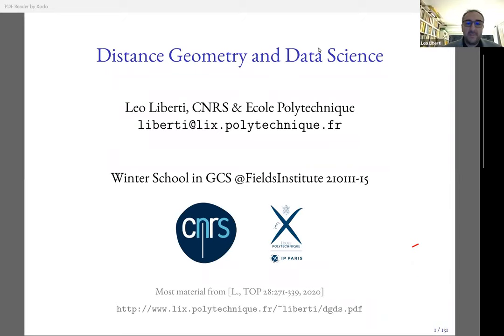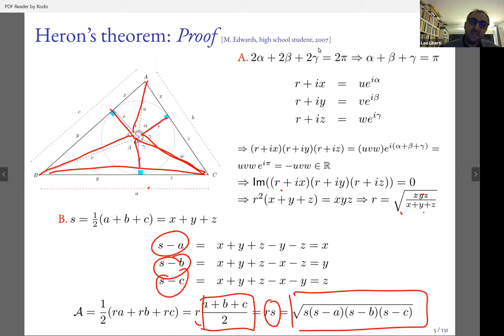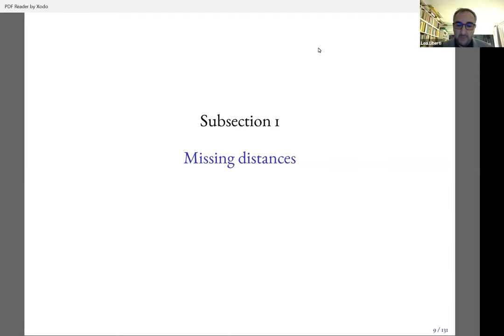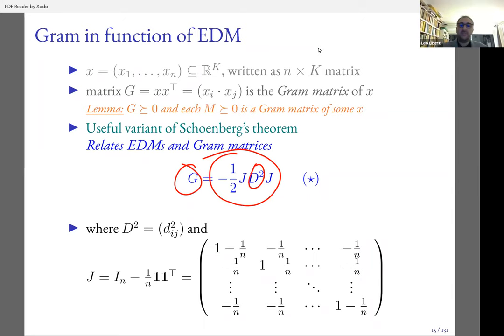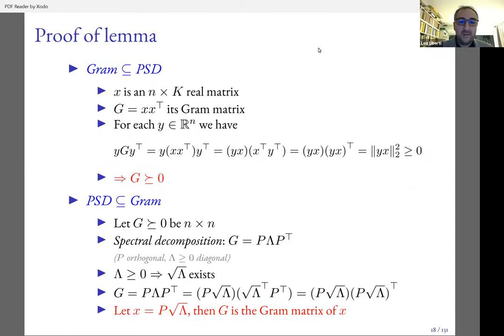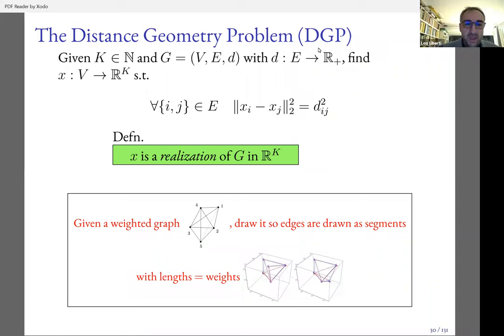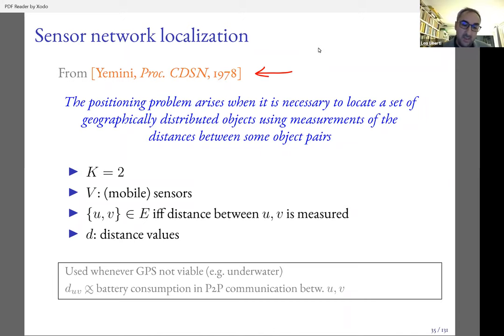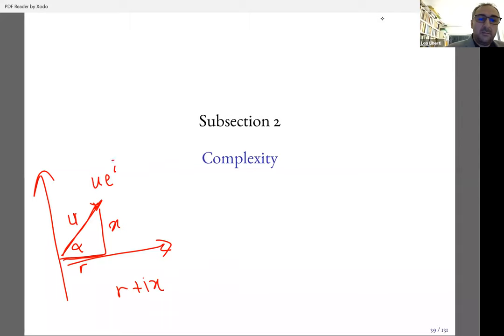Distance Geometry and Data Science (Lecture 1)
Leo Liberti, CNRS and Ecole Polytechnique

Abstract: Many problems in data science are addressed by mapping entities of various kind to vectors in a Euclidean space of some dimension. Most of these methods (e.g. Multidimensional Scaling, Principal Component Analysis, K-means clustering, random projections) are based on the proximity of pairs of vectors. In order for the results of these methods to make sense, the proximity of entities in the original problem must be well approximated in the Euclidean space setting. If proximity were known for each pair of original entities, this mapping would be a good example of isometric embedding. Usually, however, this is not the case, as data are partial, noisy and wrong. I shall survey some of the methods above from the point of view of Distance Geometry. The reference text is the invited survey